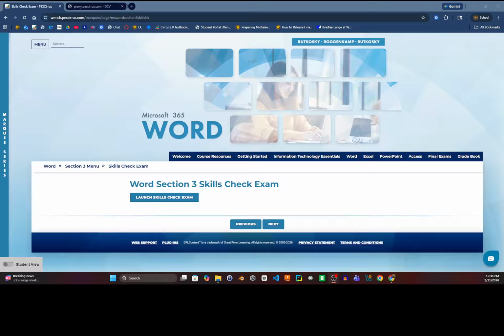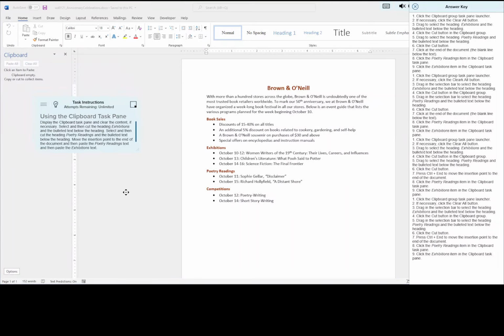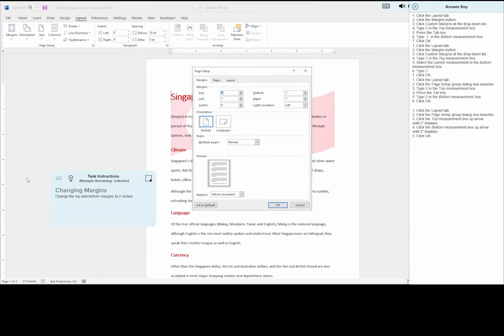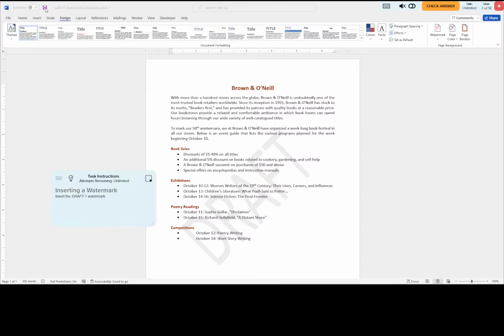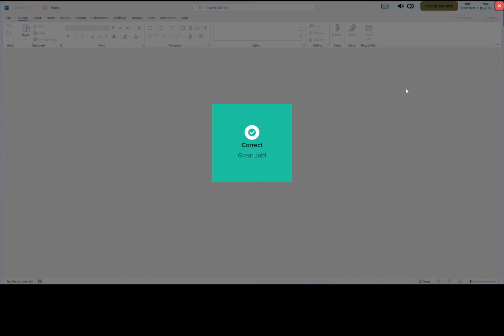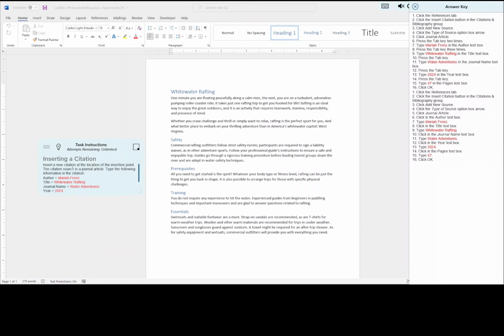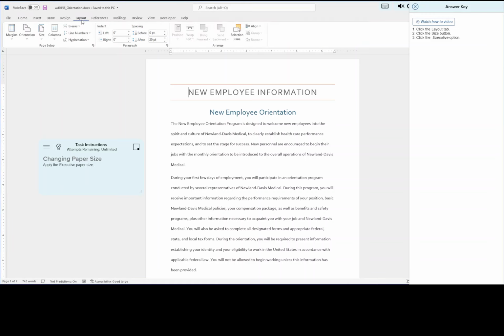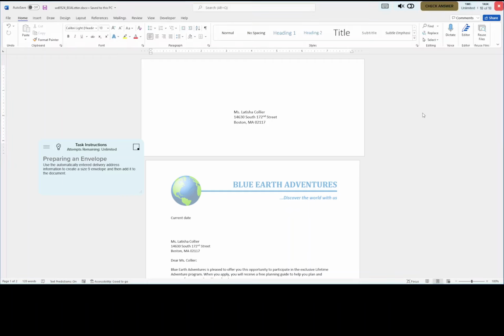Word Section 3 - Skills Check Exam